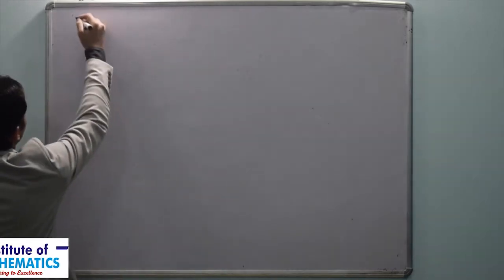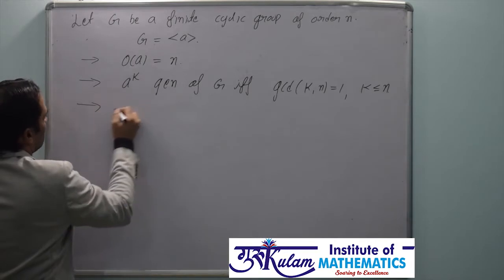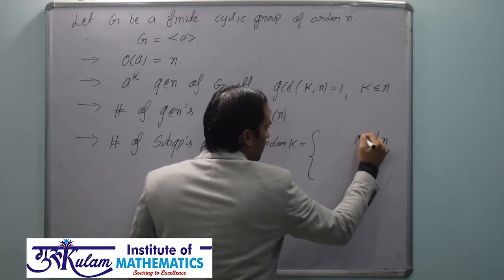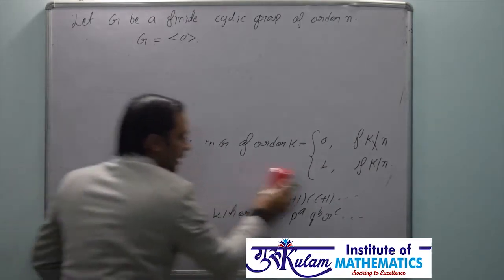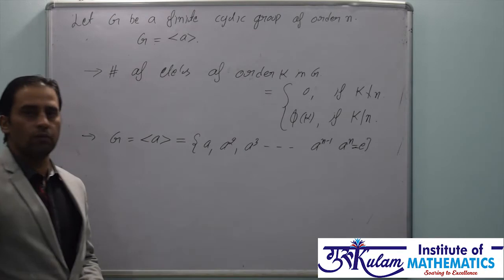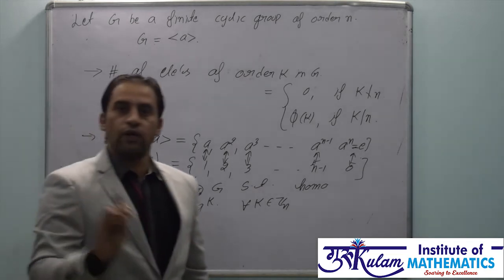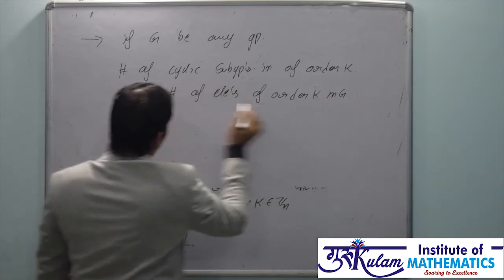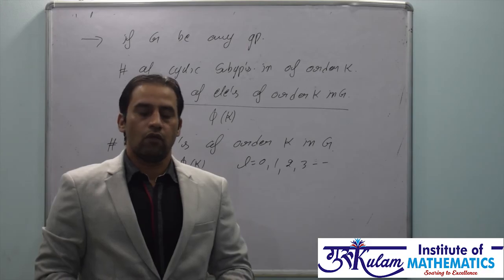finte Cyclic Group